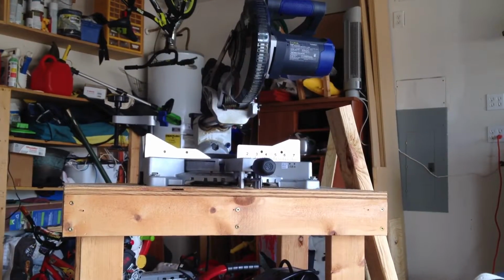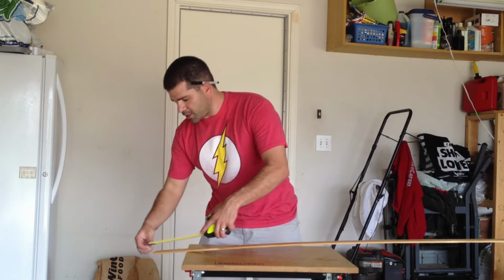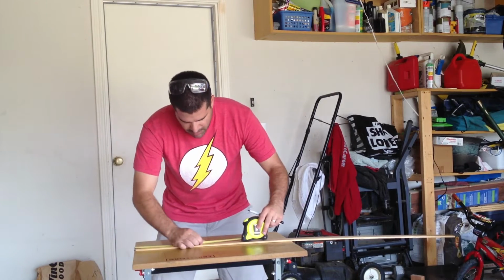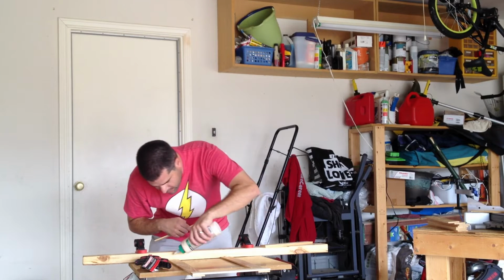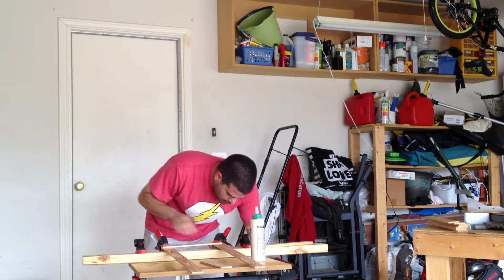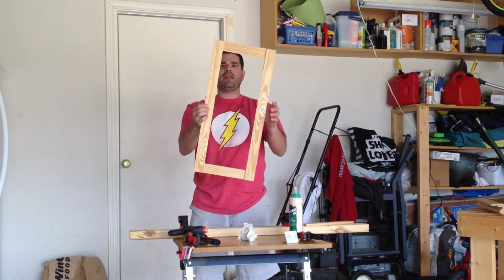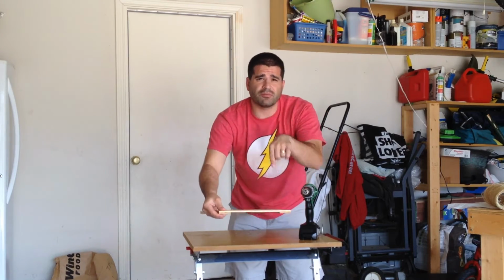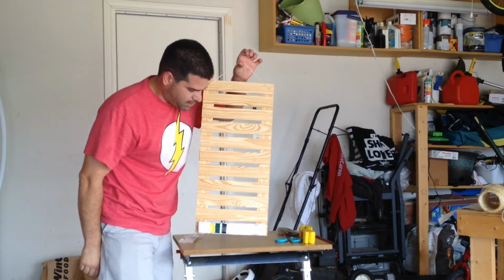Build A Karate Belt Display